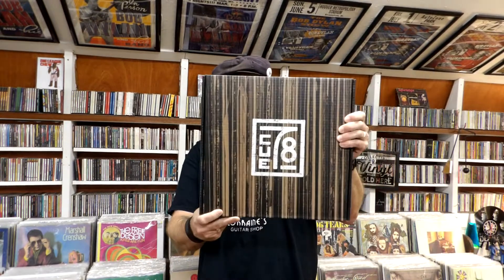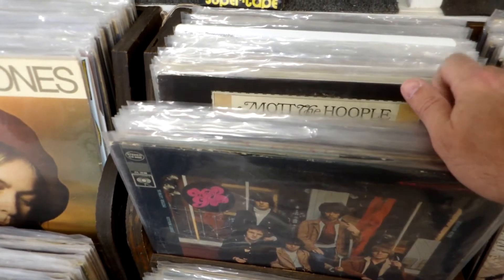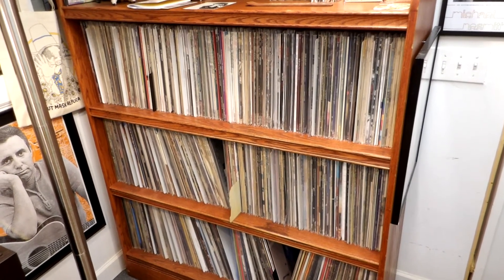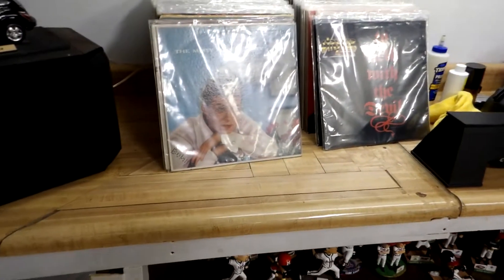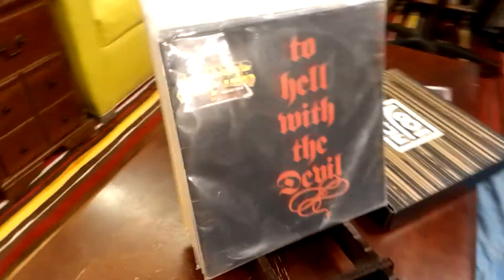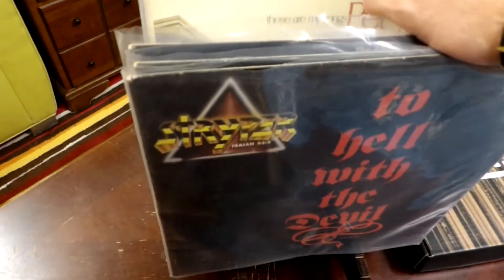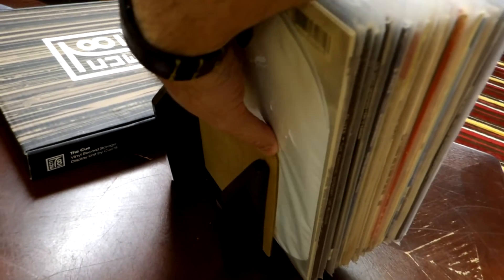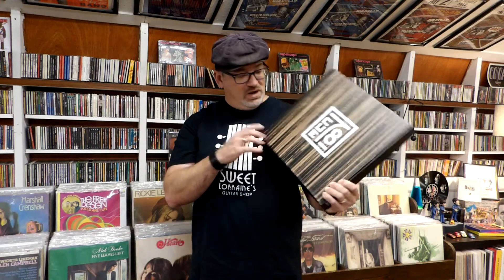#130: Record Storage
Today's adventure is all about storing and displaying your vinyl collection.  I also feature a new product from Cue 78 I assemble one as well as review the product.  Here's the link to get one for yourself (and tell I sent you)